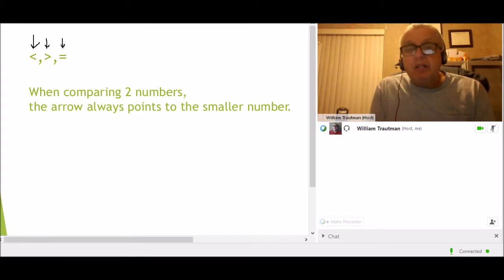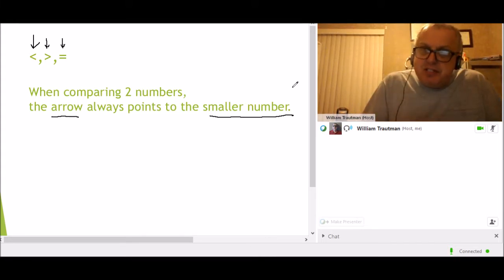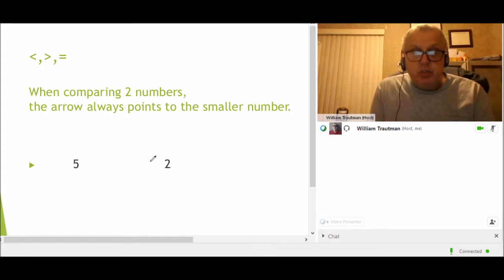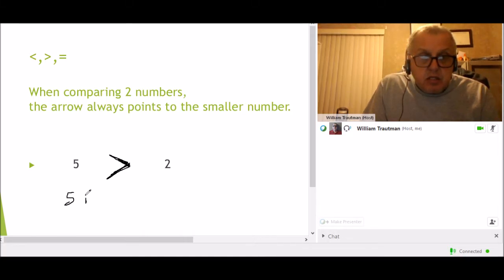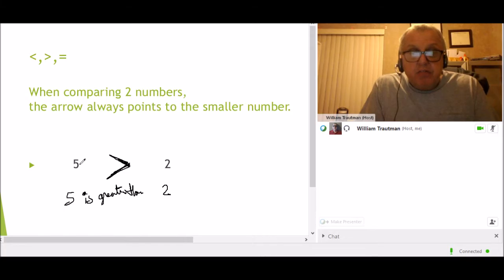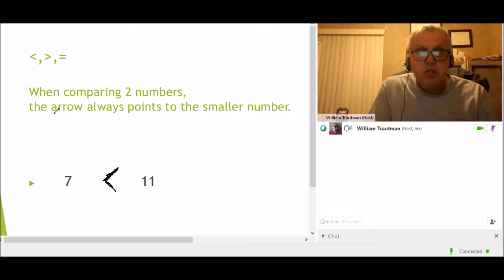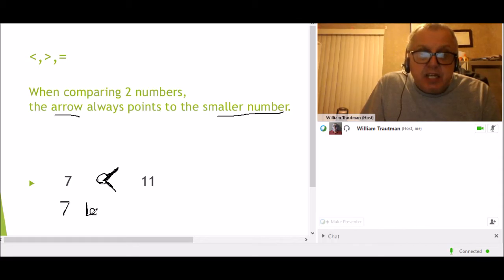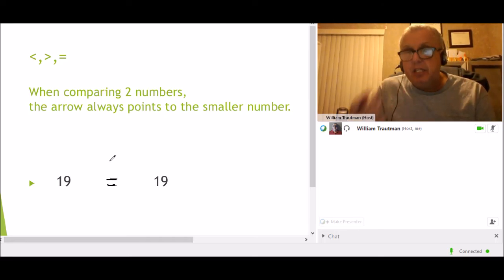Into to ineqilaities